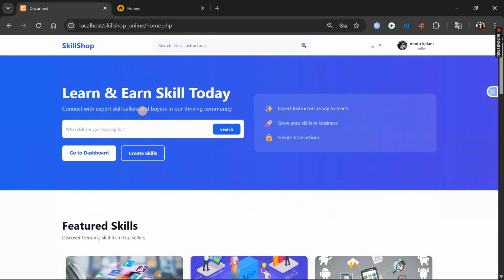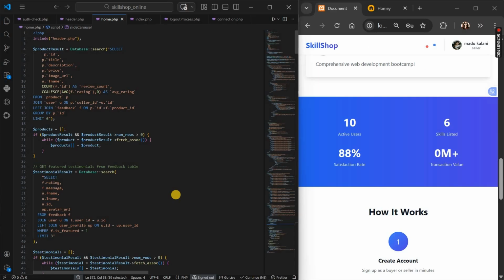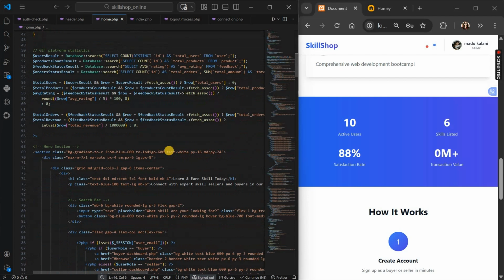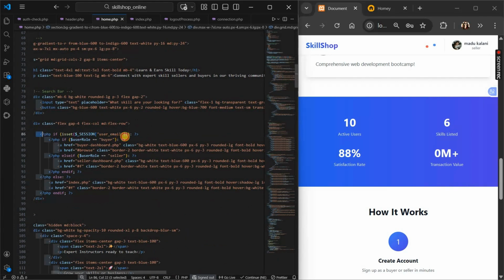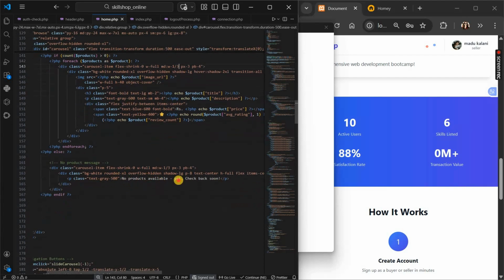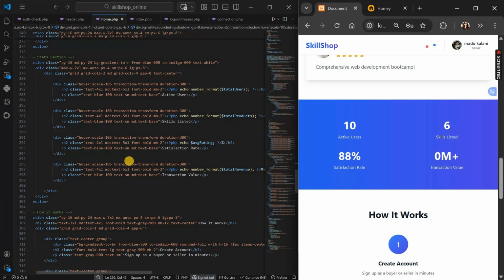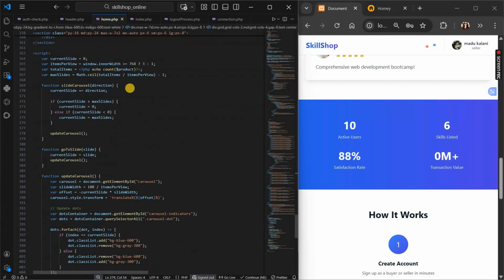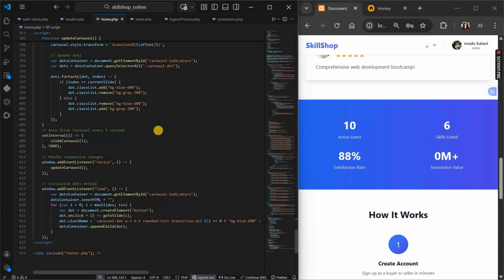Program the homepage including session management and latest products listing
Project :Program the homepage including session management and latest products listing

9001:2015 certified institute and registered under the Tertiary and Vocational Education Commission (P01/0537). In